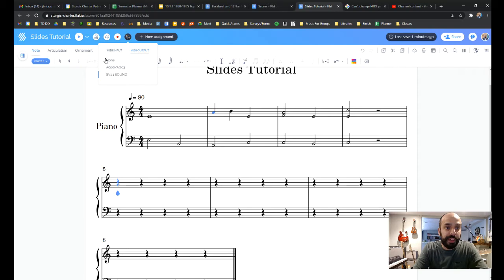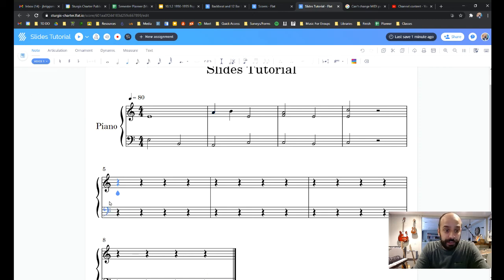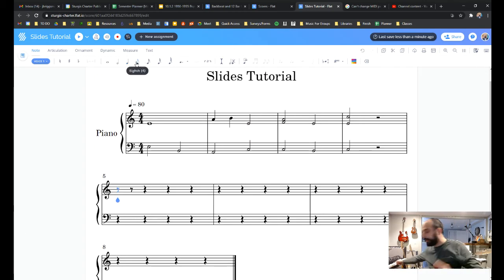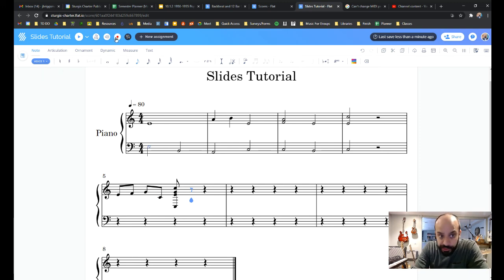Flat.io Tutorial 02 - Connecting a Digital Piano or Keyboard